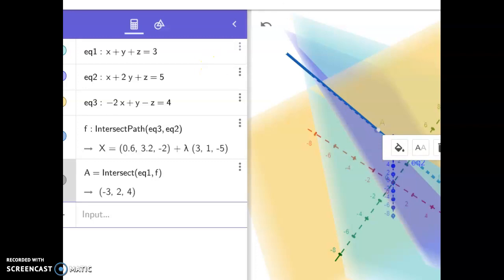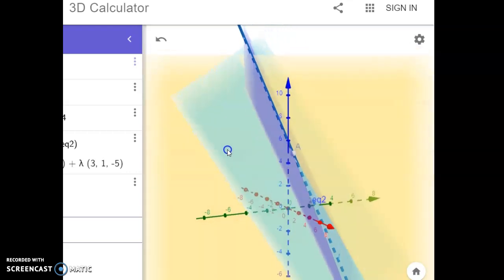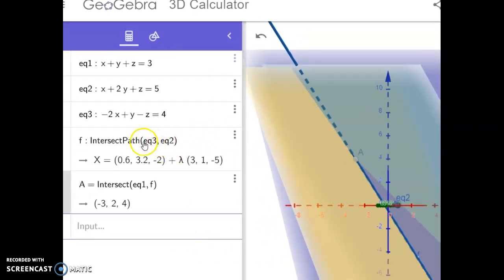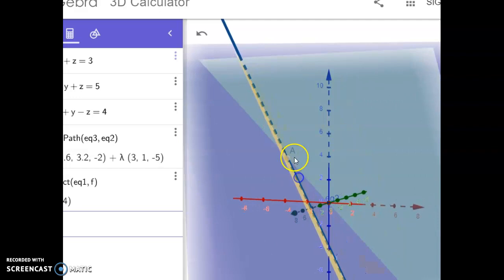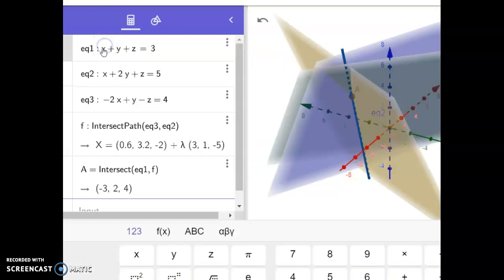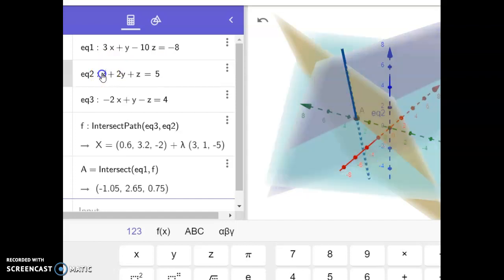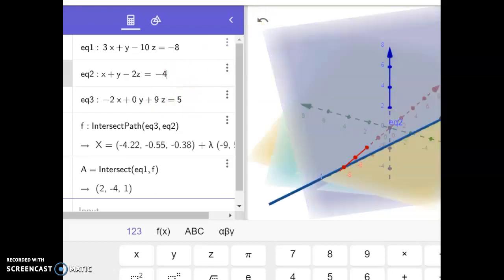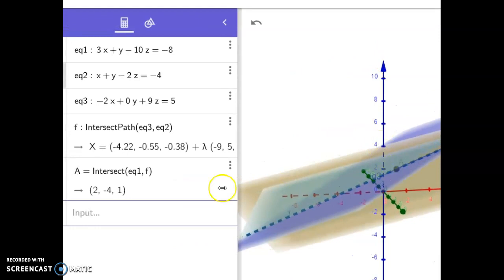ch. 8.3 Matrices #35 and Example 5 with GeoGebra 3D